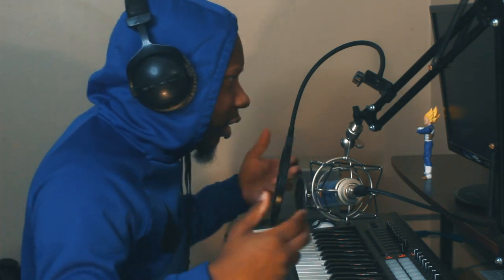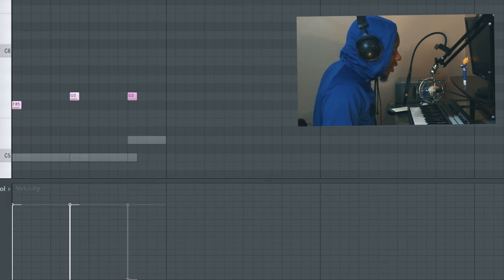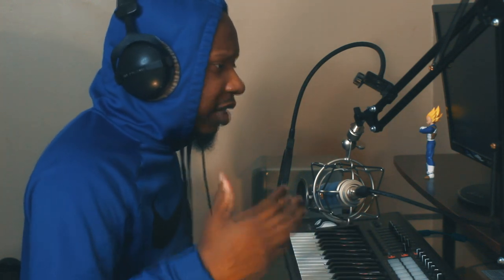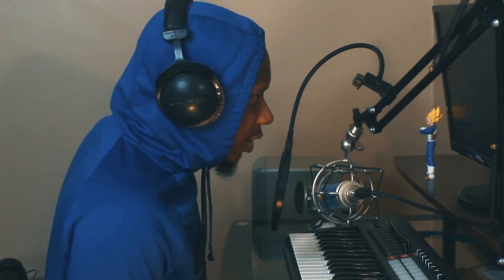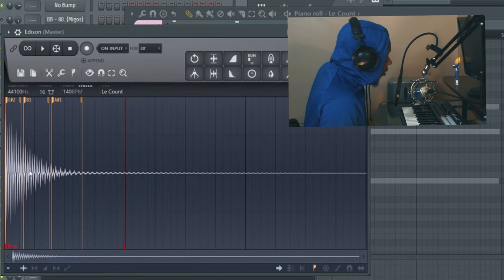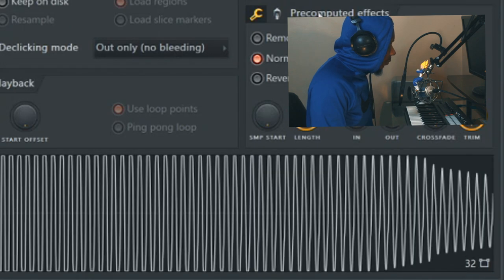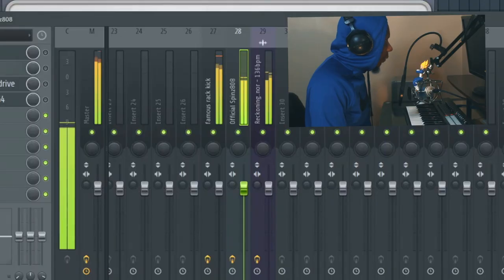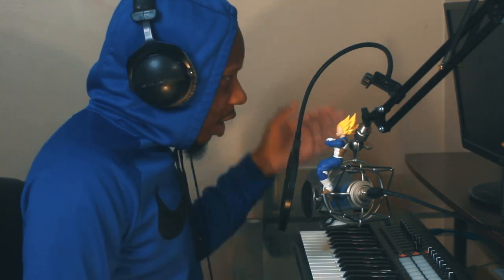808 Guide (Types of 808's, Trap Drum Pattern placement, How To, Tricks & MORE) FL Studio 20 Tutorial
Tags (ignore)
FL Studio 20 Tutorials for beginners, FL Studio 20 tutorials, making a beat from scratch, Making a beat from scratch fl studio 20, Making a beat in 10 minutes, Mello Dee Beats, Mixing and mastering fl studio 20, how to make dark melody, beat making

0:00 Intro
0:37 808 Control
3:11 Types of 808's
5:41 Why Sustain and Distortion are important
6:24 Most Popular 808's
7:23 Hot Spots (808 Placement & Patterns)
9:06 Tuning 808 & 808 Bassline
12:37 Distortion, Clipping, Making 808 Stand out in Mix, etc
17:40 Using 808's without a Kick Layered over it
19:30 Outro

808 Guide (Types of 808's, 808 Trap Drum Patterns, How to use & MUCH MORE!) |  FL Studio 20 Tutorial
808 tips and tricks,808s,808,808 FL studio,Tutorial 808,808s tutorial, how to place 808s in fl studio